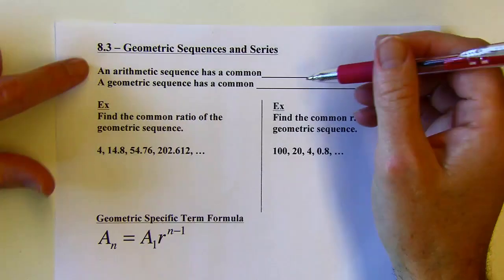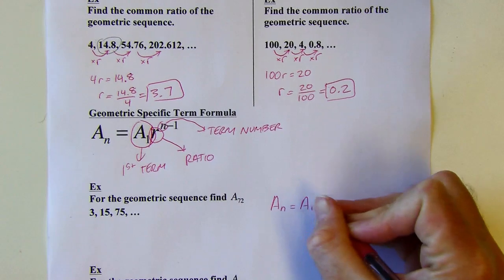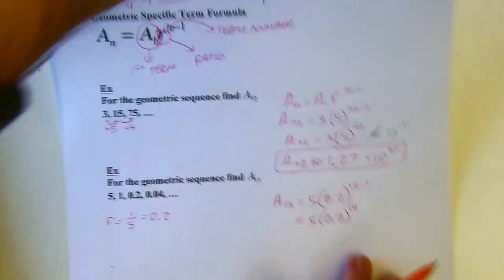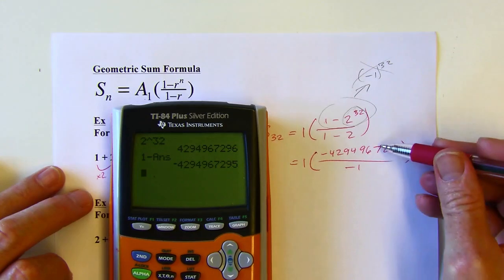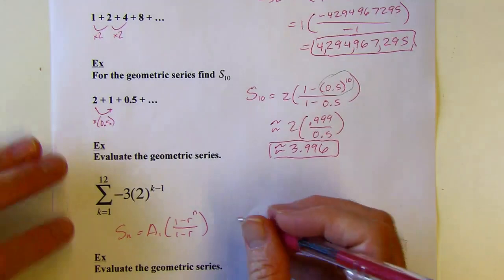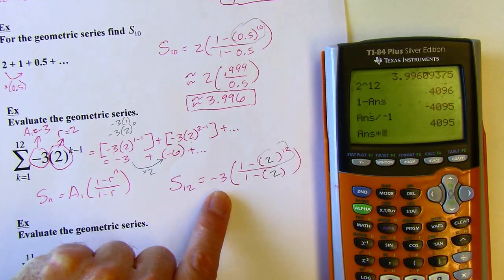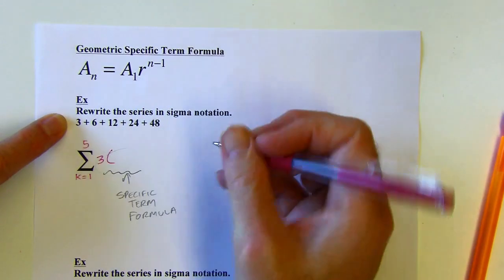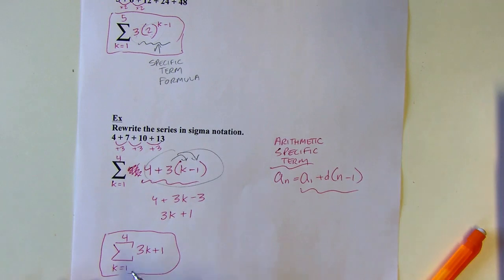Algebra 2 - Big Ideas - 8.3.1 - Analyzing Geometric Sequences and Series